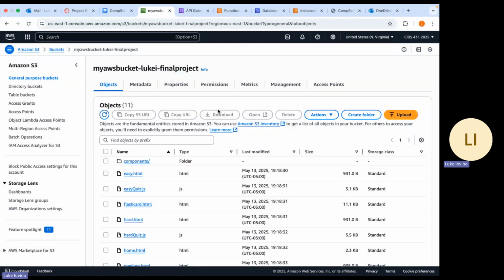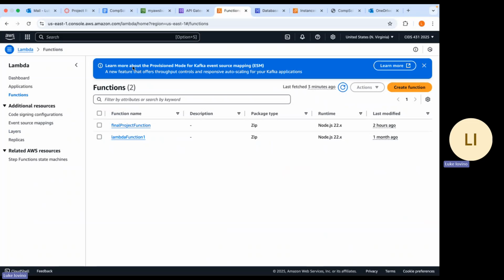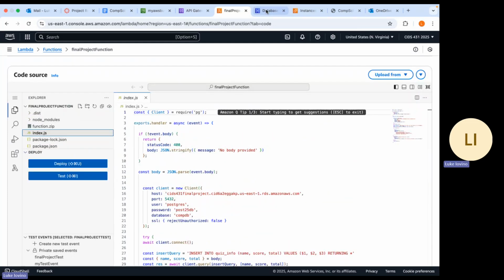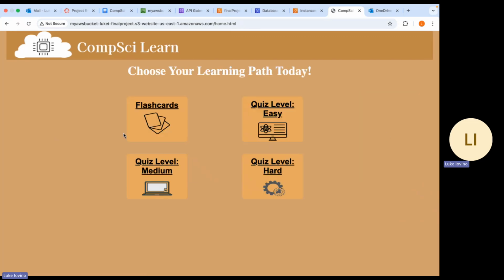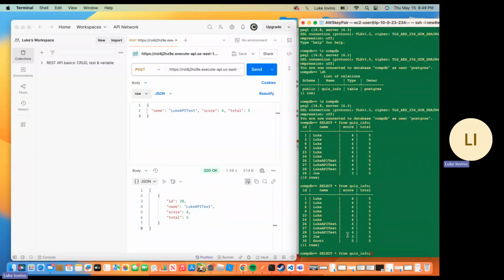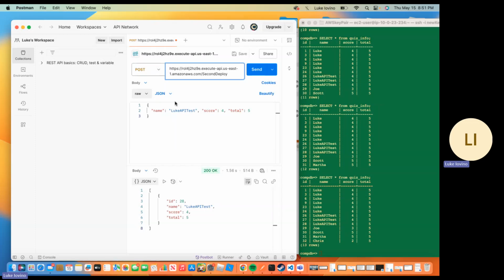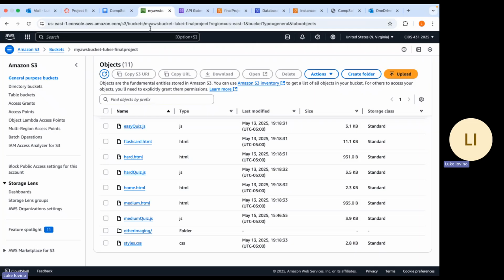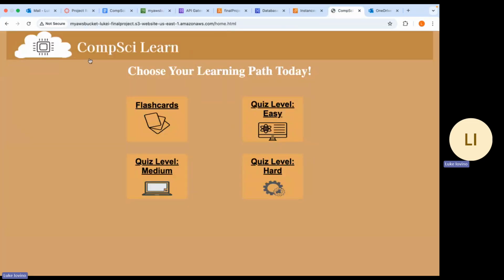Final Project Demo Video